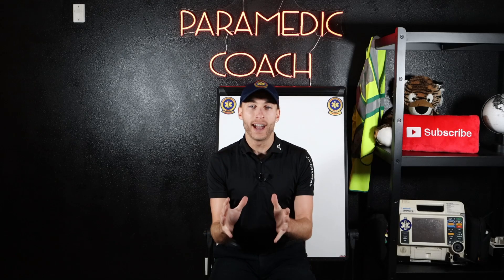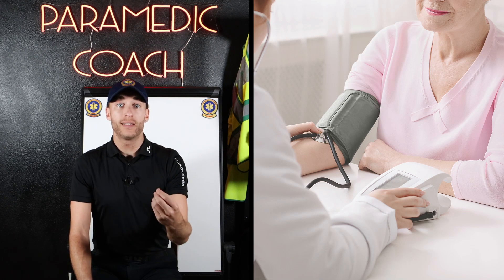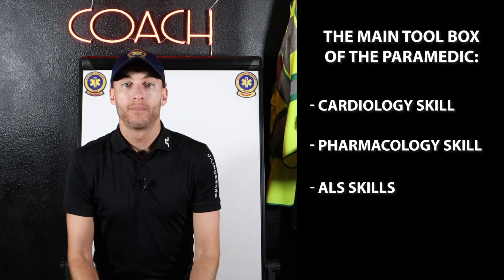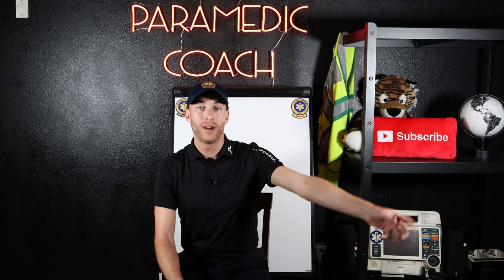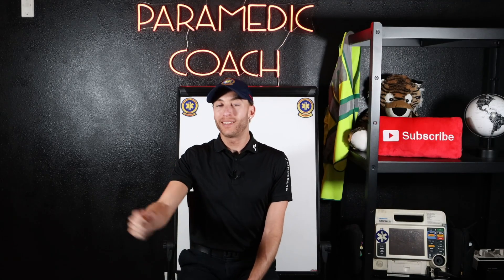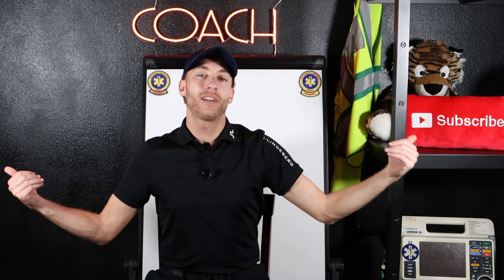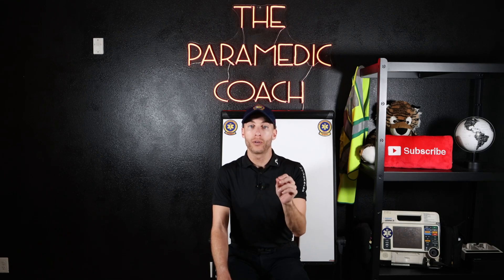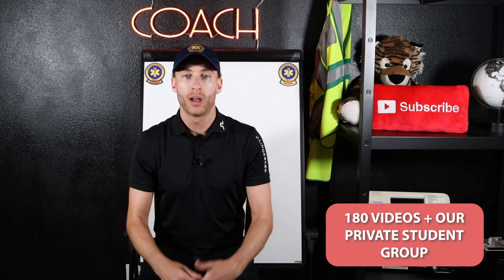When To Call A Paramedic Intercept | When to Call ALS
As a new EMT, you will face critical 911 calls. Sometimes the 911 call that was dispatched basic life support ends up needing advanced life support care. This is one of the first skills you'll learn at your EMT job, when to call a Paramedic Intercept and how to set it up successfully.

You've gotten through EMT School, now it's time to discuss some on-the-job tips!

This is one of the biggest reasons I talk about Patient Assessment as an EMT, AEMT, Paramedic, calls like this.

After graduating, Paramedic School the Paramedic has a skill set that can possibly stabilize your patient to make it to the emergency department.

Inside this video, I will give you the KEYS to understanding when to call for ALS assistance and when to buckle down and take it in yourself.